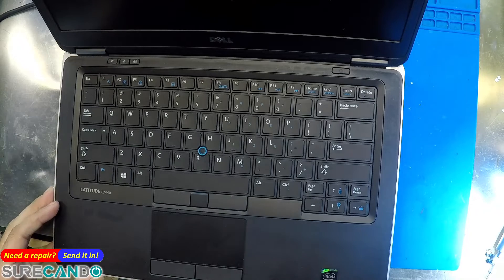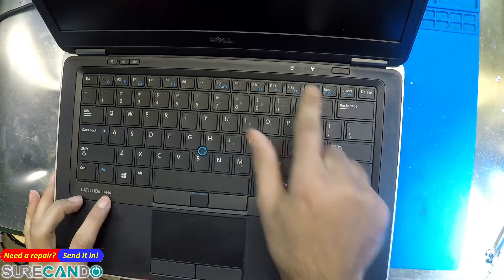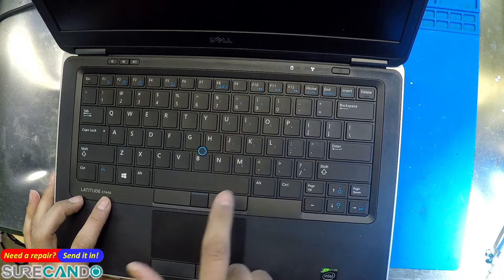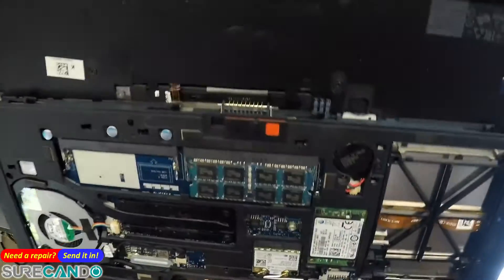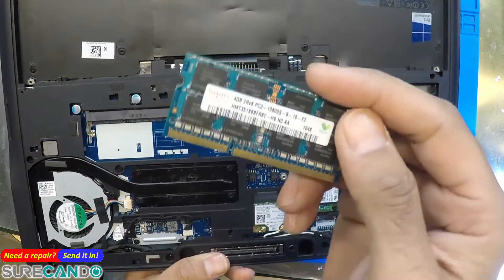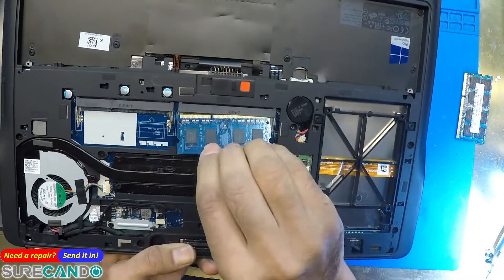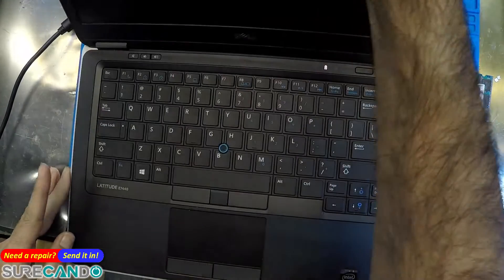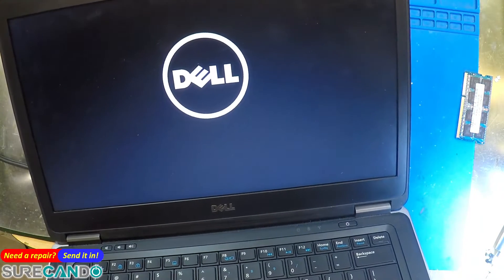Dell Laptop Battery Light Blinking Hard Drive WiFi Light Stays On Error Message Solution